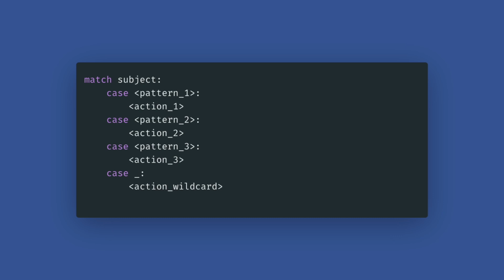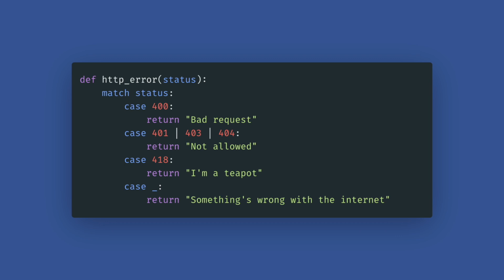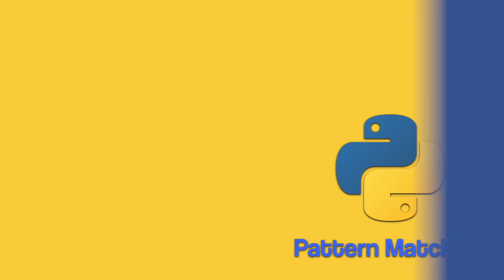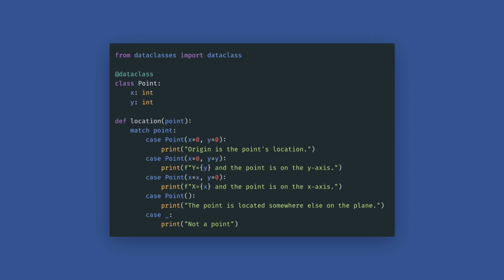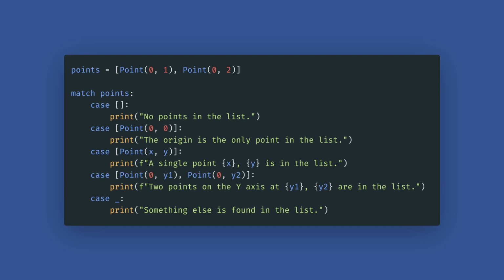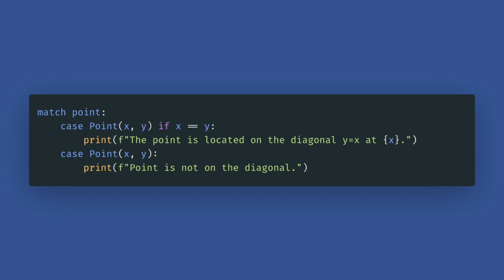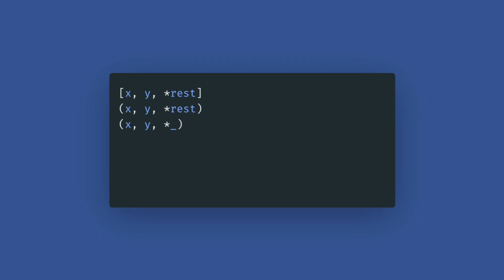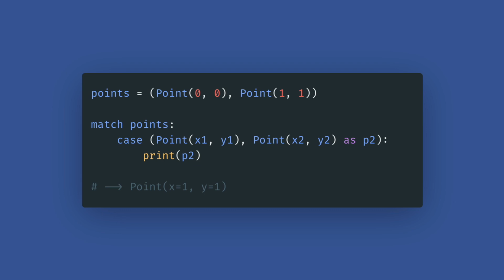Master Pattern Matching In 5 Minutes | All Options | Python 3.10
Master the new Pattern Matching Feature in this Python 3.10 tutorial. We have a look at all the different code syntax options.

CONNECT

SUPPORT ME

Timeline:
00:00 - Intro
00:28 - 1 Basic Syntax
00:51 - 2 Multiple Matches
00:58 - 3 No Fall Through
01:22 - 4 Wildcard
01:37 - 5 Unpacking and Variable Binding
01:56 - 6 Patterns and Classes
02:11 - 7 Patterns With Positional Parameters
02:27 - 8 Nested Patterns
02:40 - 9 Complex Patterns and the Wildcard
02:57 - 10 Guard
03:07 - 11 More on Sequences
03:32 - 12 Mapping Patterns
03:55 - 13 Match with Enum
04:03 - 14 Bind Subpatterns with as
04:21 - Final Note